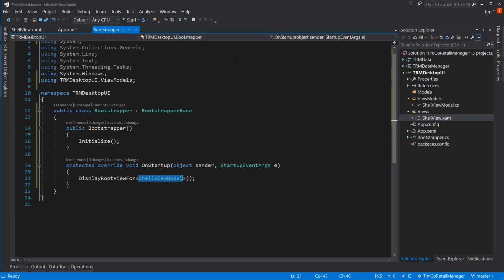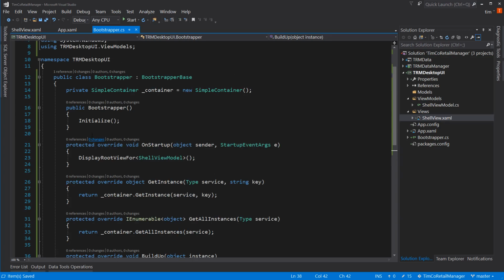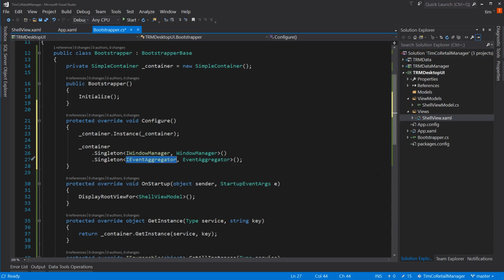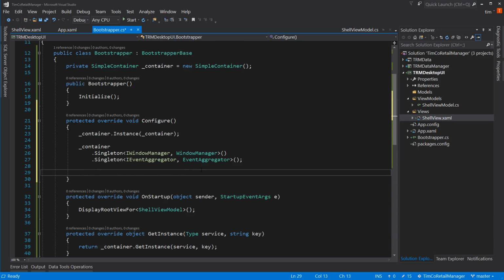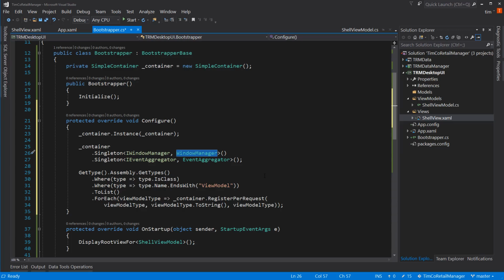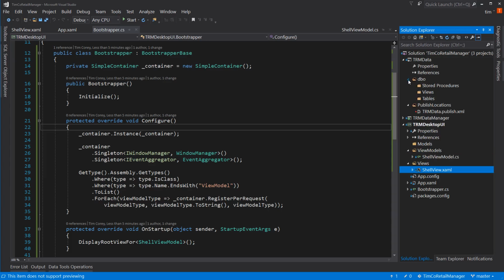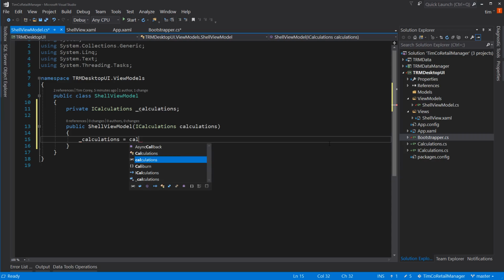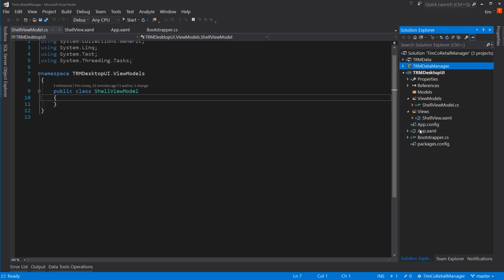Dependency Injection in WPF - A TimCo Retail Manager Video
In this video, we add dependency injection into our WPF project using Simple Container, which comes with Caliburn Micro.